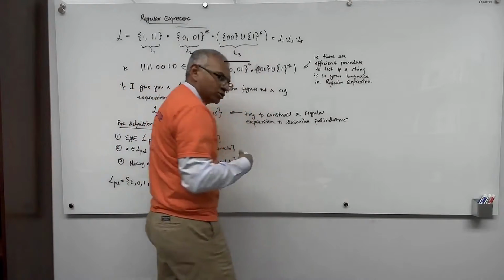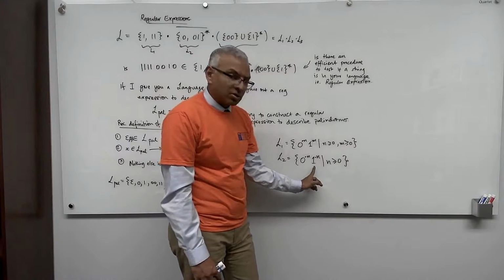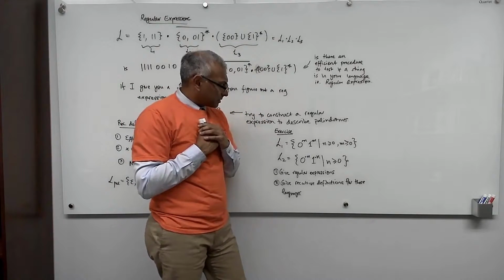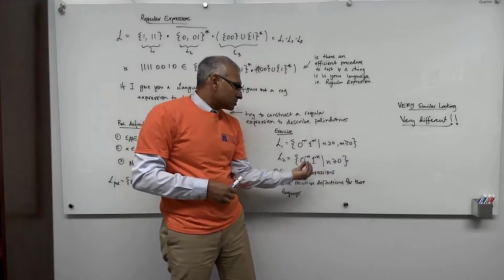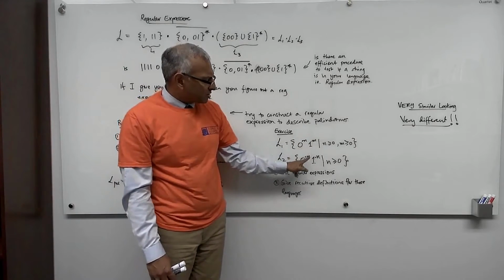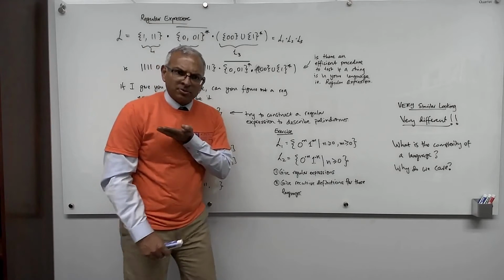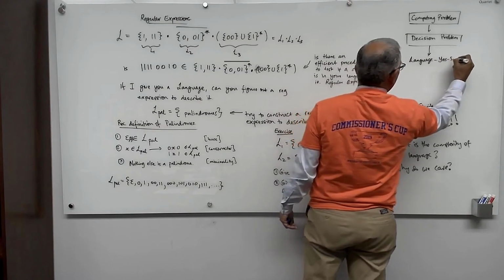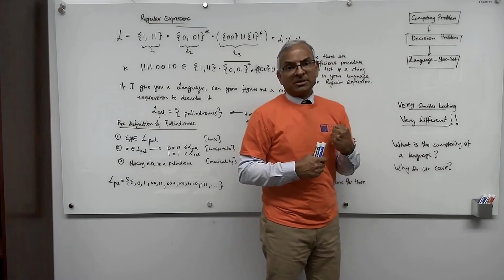23-d DMC: How hard is a computing problem?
Professor Malik Magdon-Ismail pins down exactly what computing is, what is a computing problem. We introduce the decision problem, show that it is general enough to capture search and optimization and that decision problems are defined by their YES-set, or a language. That is, a computing problem is a set of finite binary strings. We mention ways to describe languages:  patterns defined using variables, the regular expressions and recursive definitions. What makes a computing problem hard? We relate this to the complexity of the corresponding YES-set, and show how a simple machine can solve a simple language.

This is the twenty-third lecture in a "theory" course focusing on discrete math and the foundations of computing: what can we compute and what can't we compute.